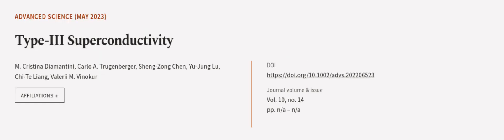Type‐III Superconductivity | RTCL.TV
### Keywords ###

### Article Attribution ###
Title: Type‐III Superconductivity
Authors: M. Cristina Diamantini, Carlo A. Trugenberger, Sheng‐Zong Chen, Yu‐Jung Lu, Chi‐Te Liang ,and Valerii M. Vinokur
Publisher: Wiley
DOI: 10.1002/advs.202206523

### Video Timestamps ###
0:00:00 - Summary
0:00:54 - Title
0:01:01 - Outro
0:01:05 - End